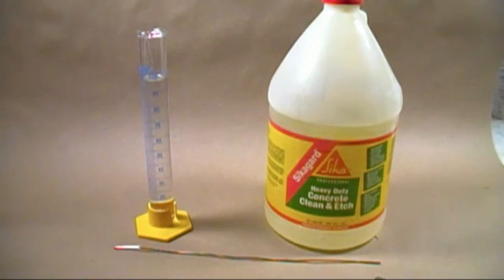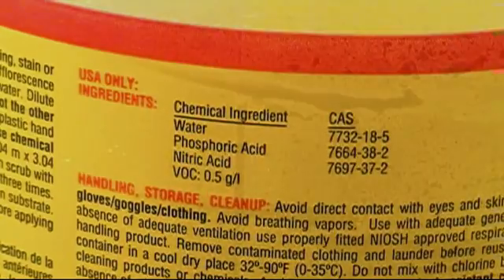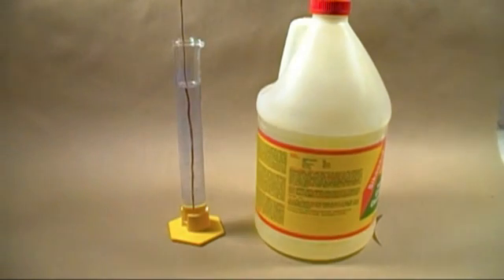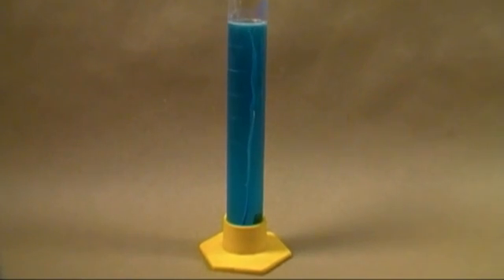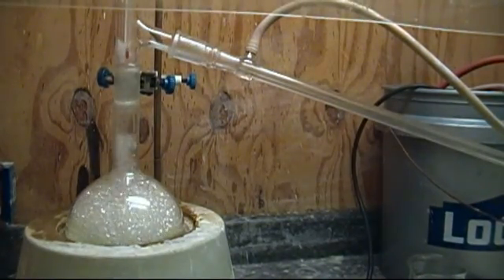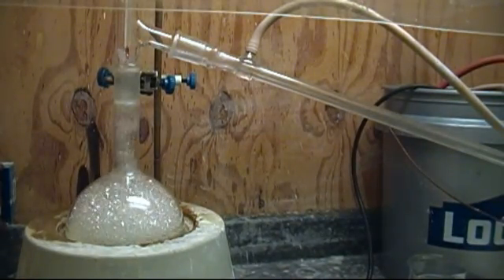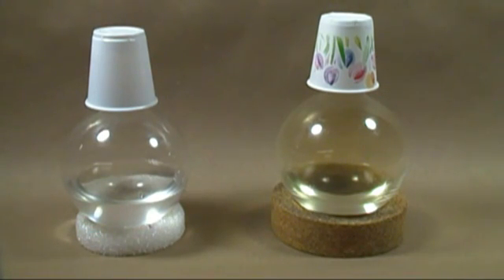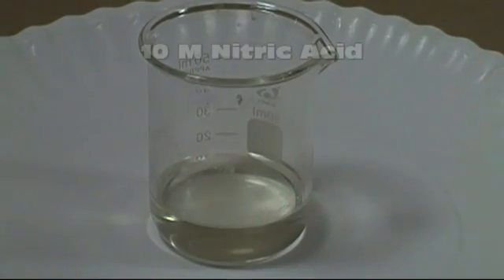Purifying and Concentrating OTC Nitric Acid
Warning this video uses strong acids that can burn and blind you.  Do not repeat!!!

In this video we purify and Concentrate OTC Nitric acid bought at Home Depot. The product we are removing the Nitric acid from is called "Sikagard Heavy Duty Clean & Etch" made by Sika.